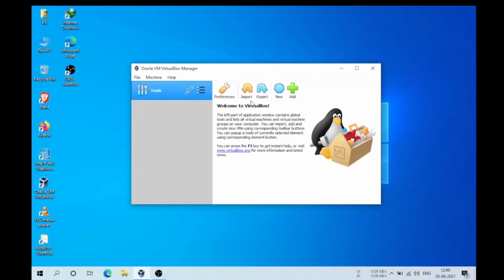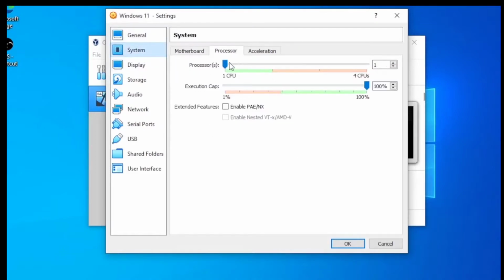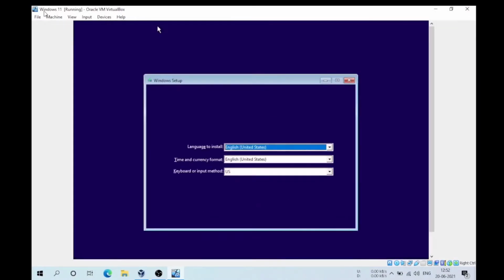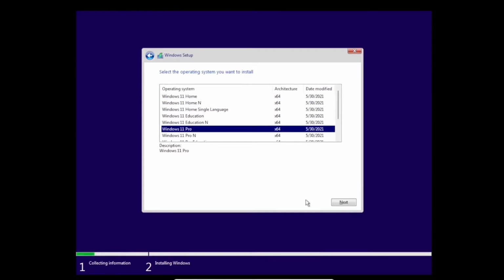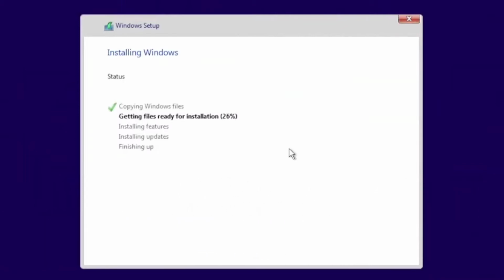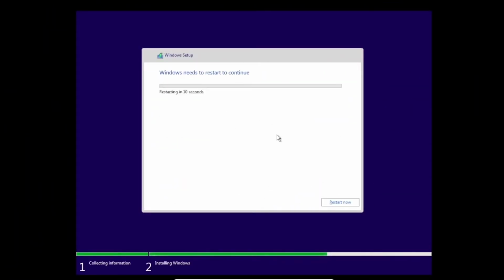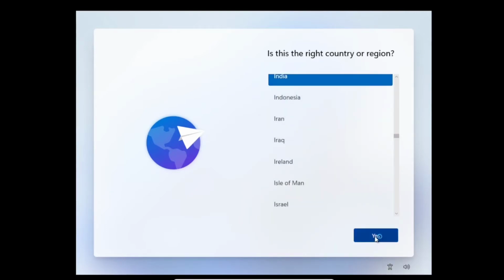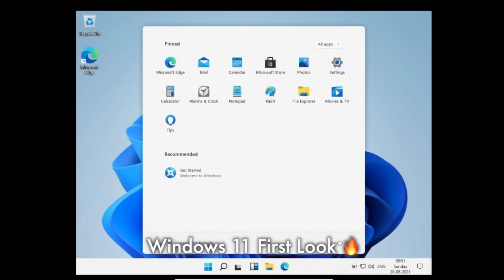How To Download And Install Windows 11 Direct Download & Google Drive Link | 2021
Shop From Amazon

Windows 11 ISO Download Link 🔻

Give it a Thumbs up 👍🏻  if you liked the video & Drop your Comments down below.